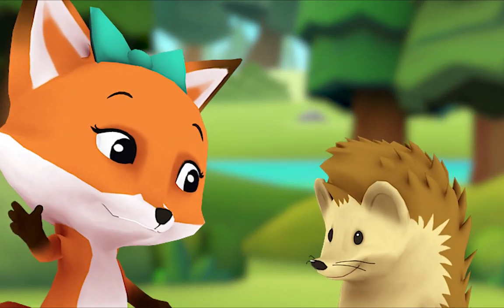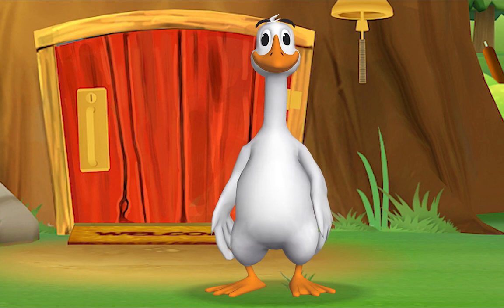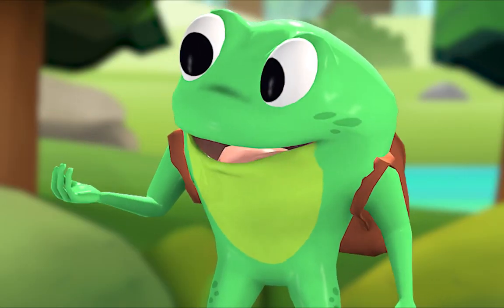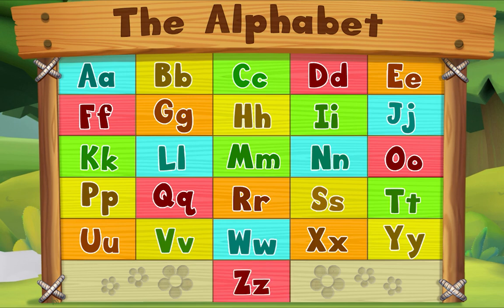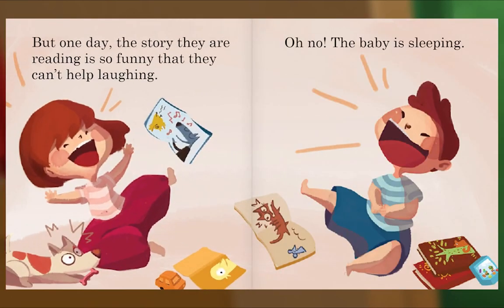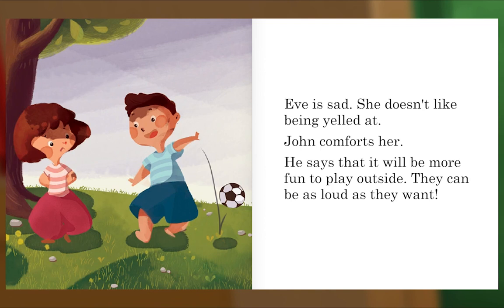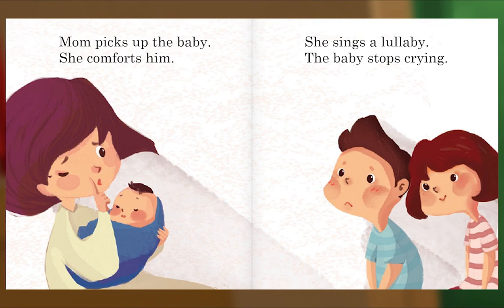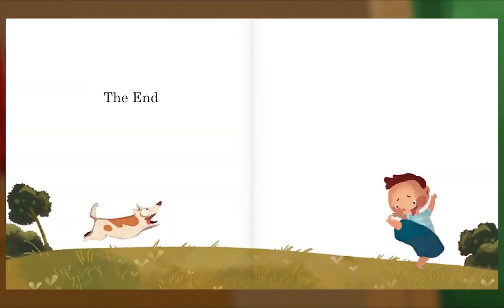Preschool Video Animal Island Learning Adventure (AILA) | Letters, Songs, Story Books